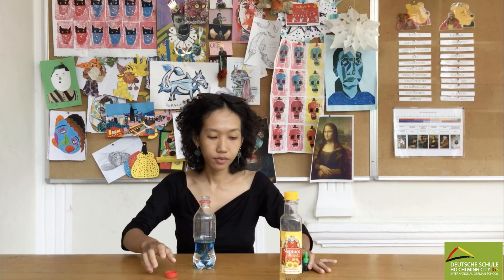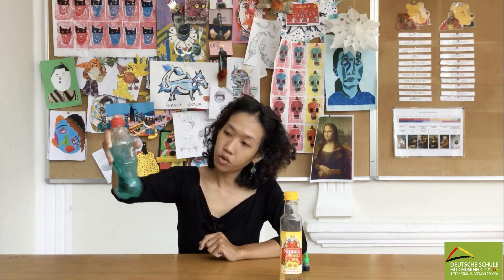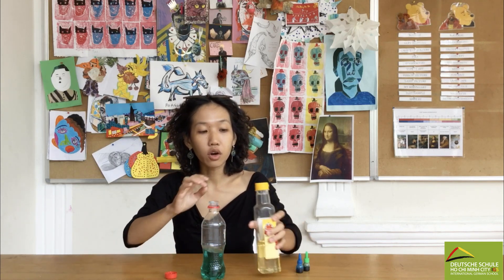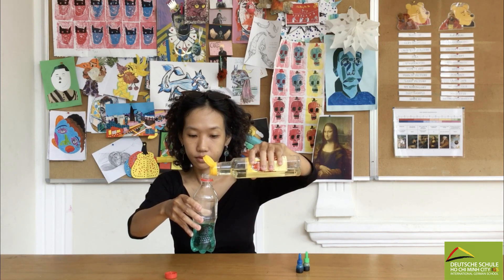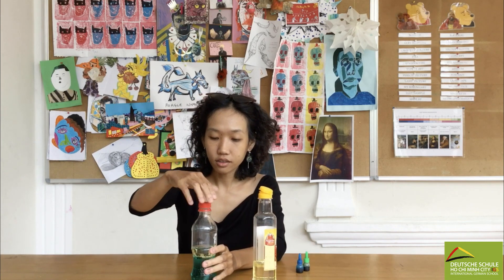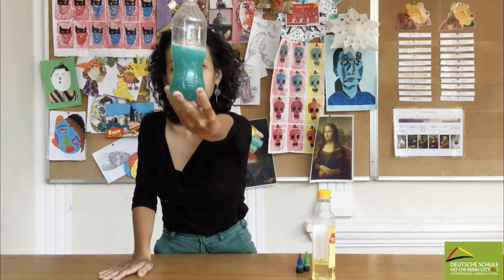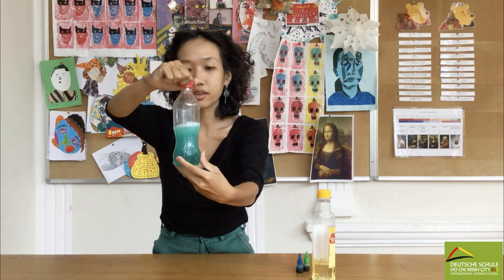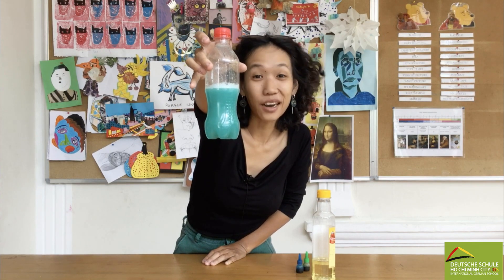Science 'Ocean in the bottle' with Ms Mai and Ms Quynh Anh